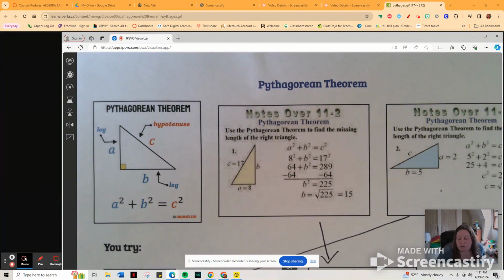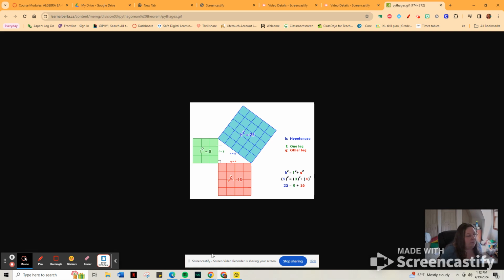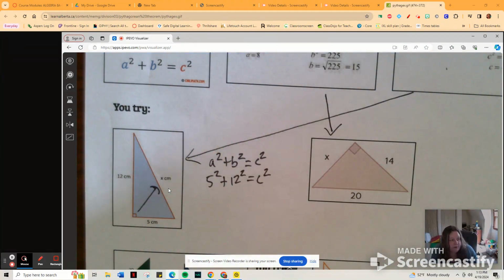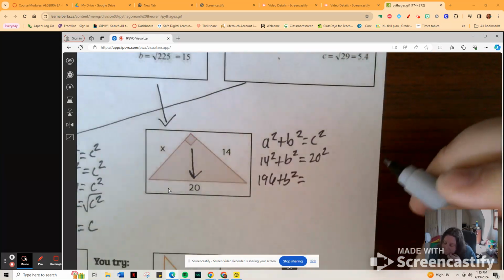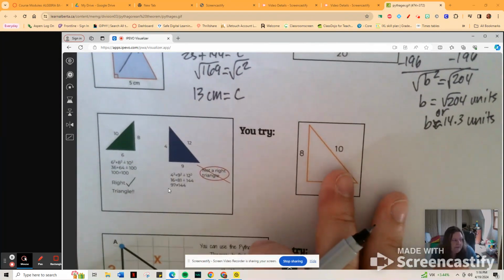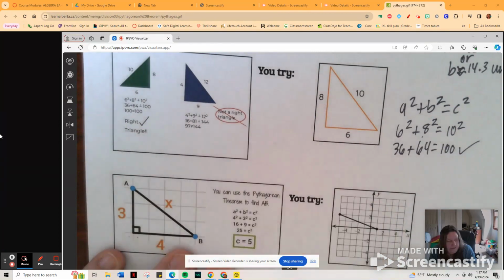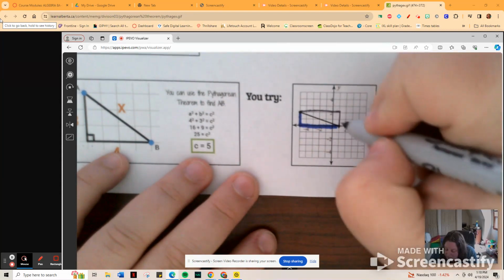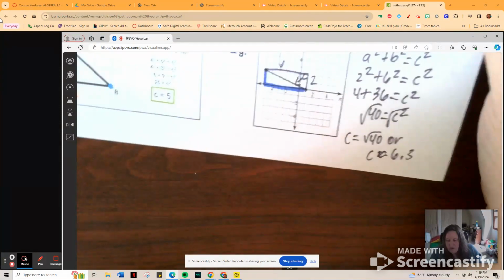Pythagorean Theorem RICAS Review